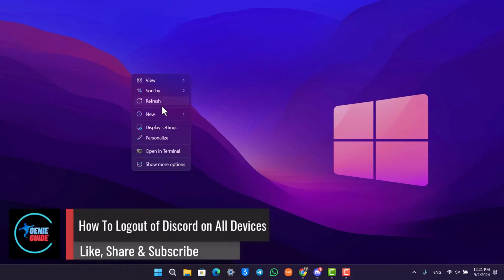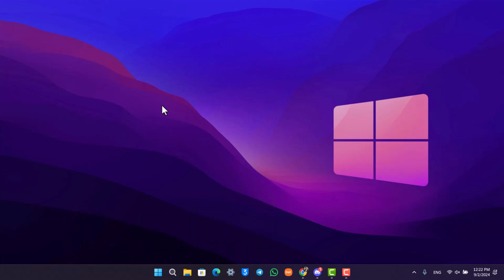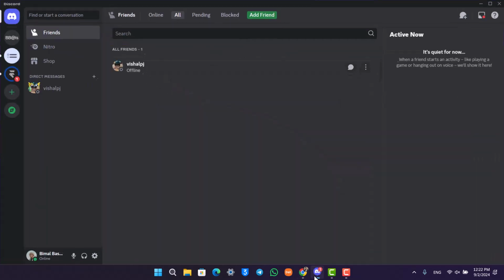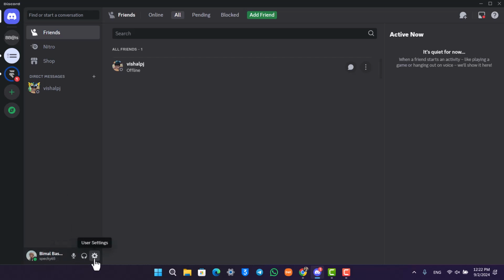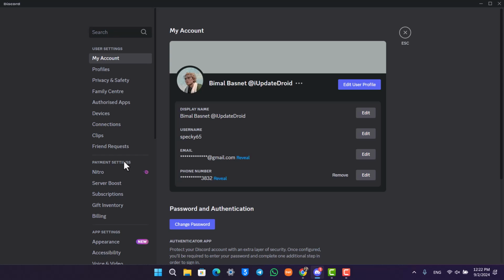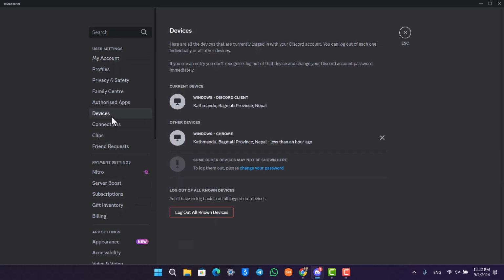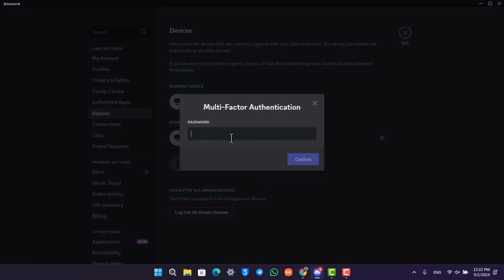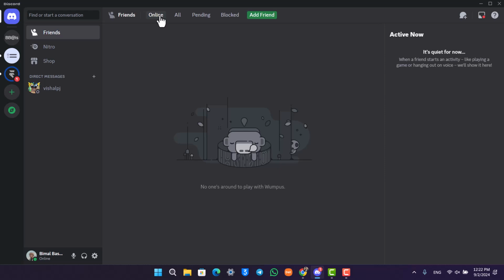How To Logout Of Discord On All Devices !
In this tutorial, we guide you through the steps to log out of Discord on all devices. Whether you're concerned about security, managing multiple devices, or simply want to ensure you're logged out everywhere, this guide will show you how to do it quickly and efficiently.

To begin, open the Discord application on your device. Once the app is launched, you'll be greeted by the main interface. Your first step is to navigate to the "User Settings" menu, where you can manage various settings related to your Discord account.

Once in the User Settings menu, scroll down to find the "Devices" option. This section is specifically designed for managing the devices on which your Discord account is active. It’s an essential feature for users who want to monitor or control their logged-in sessions across different devices.

After clicking on "Devices," you’ll see a list of all the devices where your Discord account is currently logged in. To log out of Discord on all these devices, look for the option labeled "Log out of all known devices." This feature is particularly useful if you've logged into Discord on public or shared devices and want to ensure your account is secure.

Clicking "Log out of all known devices" will prompt you to confirm this action by entering your password. This extra step ensures that only you can authorize the mass log-out, providing an additional layer of security. Once you’ve entered your password, click on the confirm button to proceed.

After confirming, Discord will log you out from all devices except the one you’re currently using. This process is immediate and ensures that your account is secure across all platforms. You’ll need to log back in manually on each device if you wish to use Discord again on those devices.

This tutorial is particularly helpful for users who want to protect their account, manage multiple devices, or prepare for switching to a new device. We’re always here to help with any issues related to Discord.

0:00 Introduction
0:12 Accessing User Settings
0:21 Navigating to Devices
0:30 Logging Out of All Devices
0:53 Conclusion